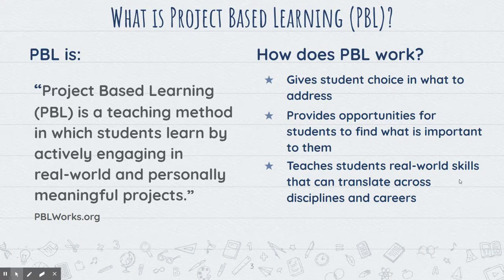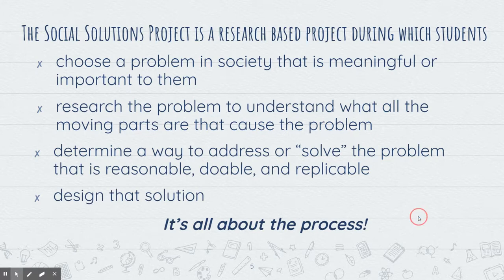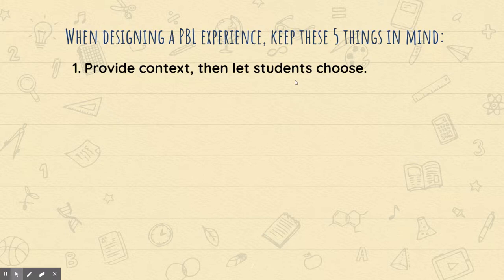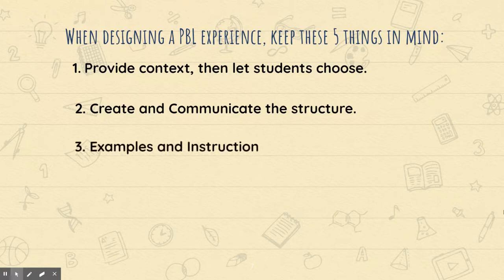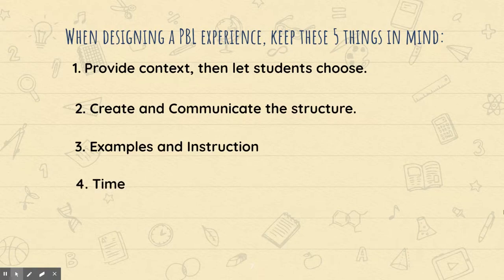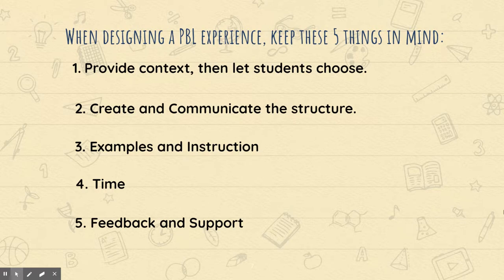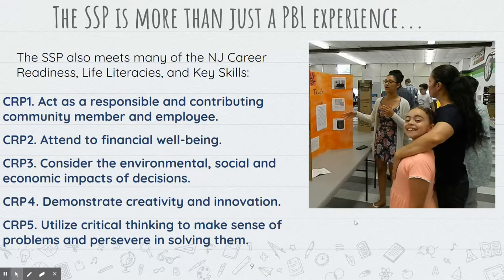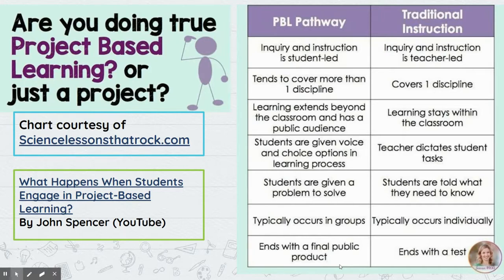Project Based Learning, Dottie DePalma and Renee Rogers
The Social Solutions Project is a student-centered project based learning (PBL) experience that can be altered and replicated to fit a variety of academic settings and grade levels. This video walks through how the project works, things to consider when designing a PBL experience, and offers suggestions for other types of PBLs. All of our resources are linked below.

Linked here is a copy of the Social Solutions PBL Unit Plan written in UBD format.